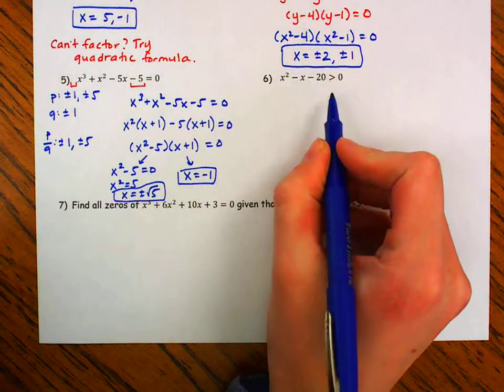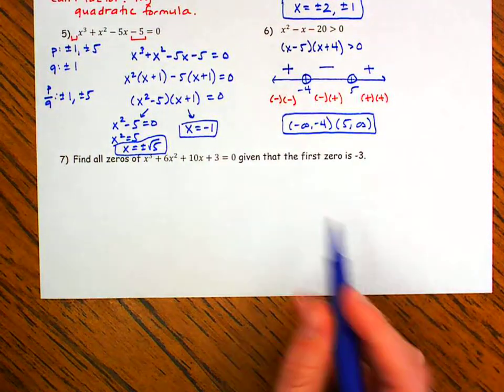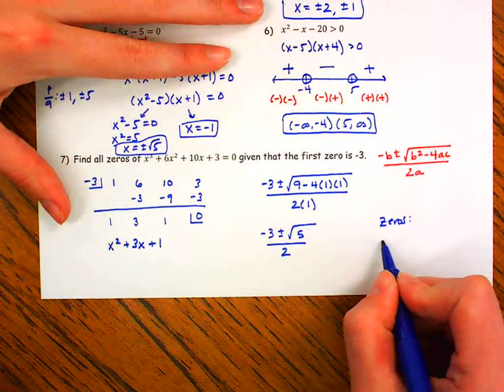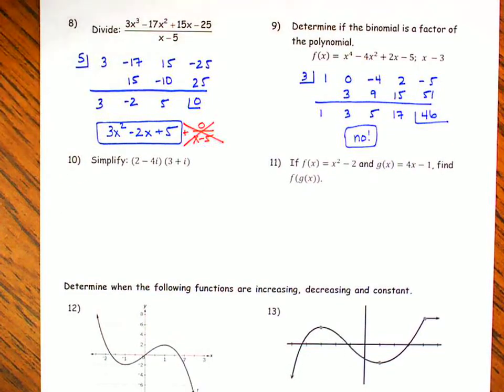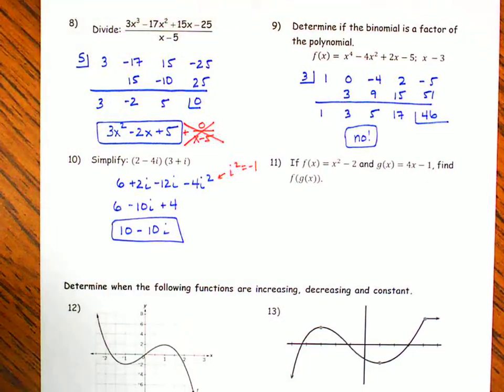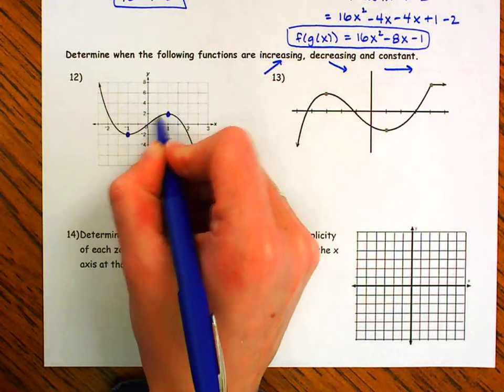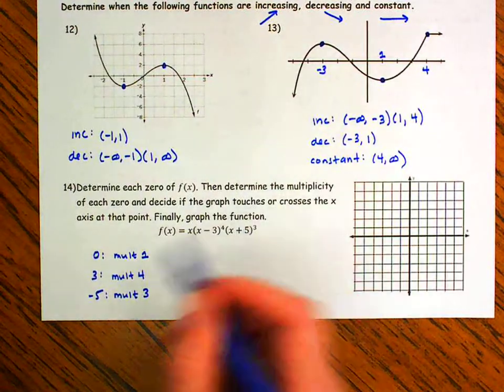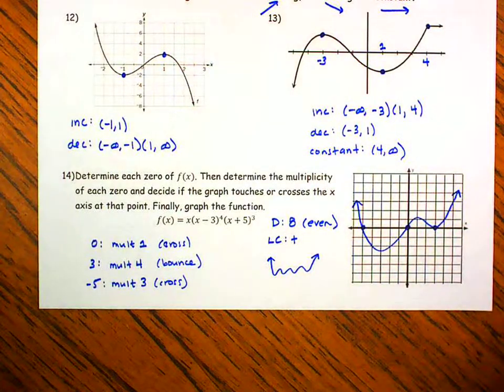Precalc Unit 7 Final Exam Review (Part 1)